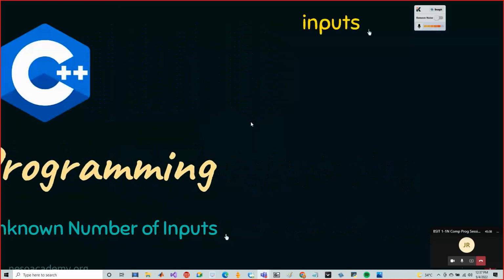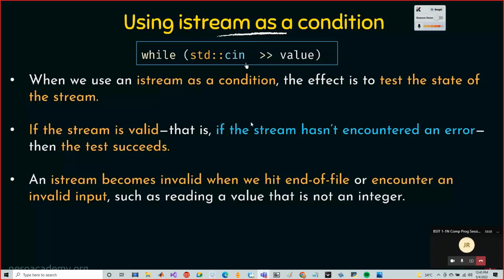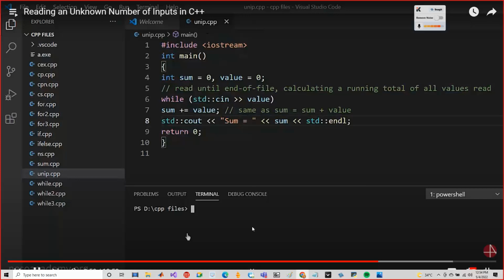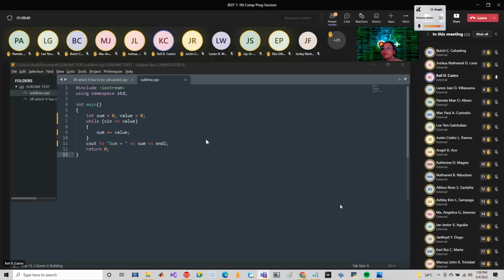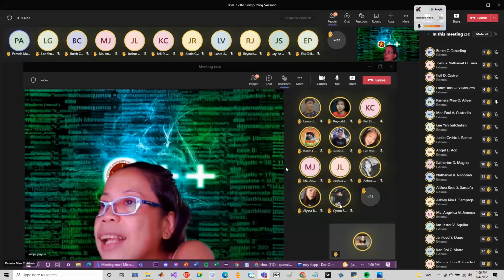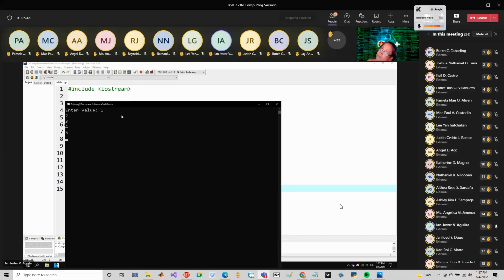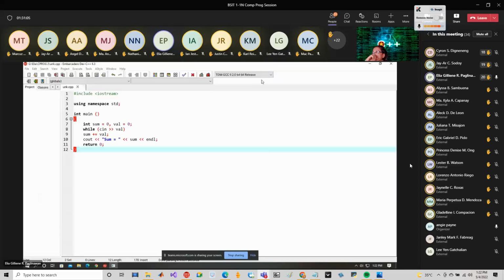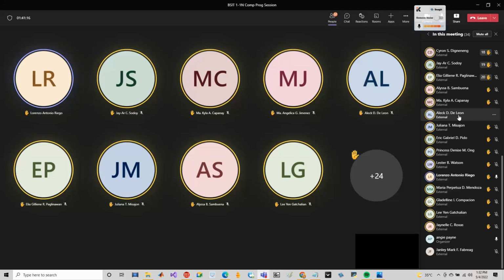BSIT 1 1N CP2 Session 05042022 Part1